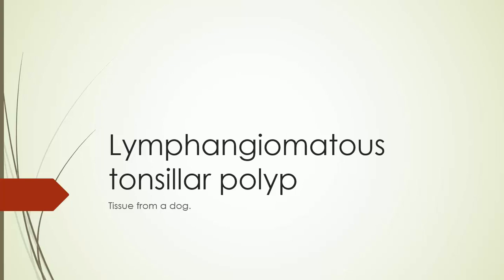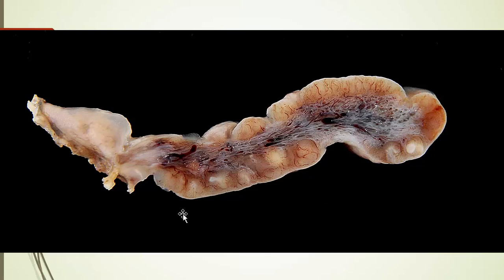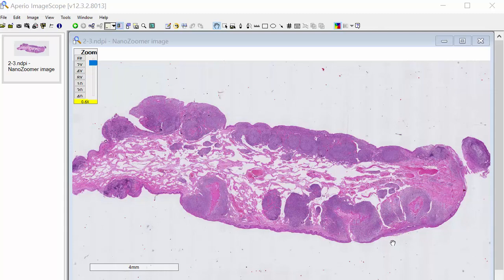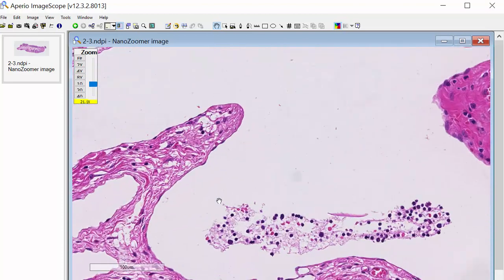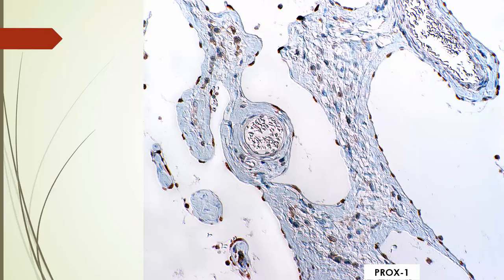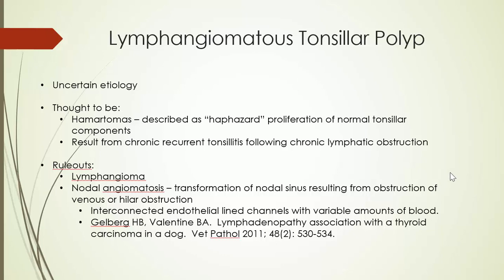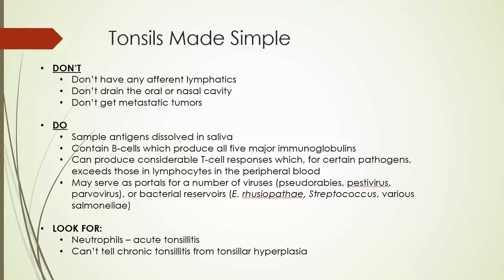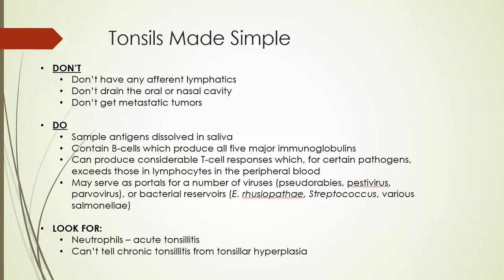Lymphangiomatous tonsillar polyp